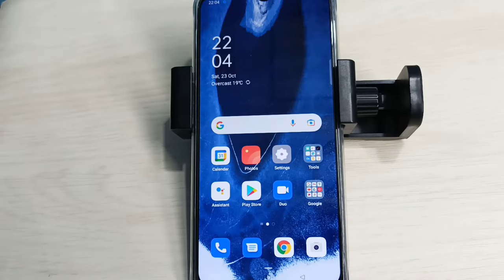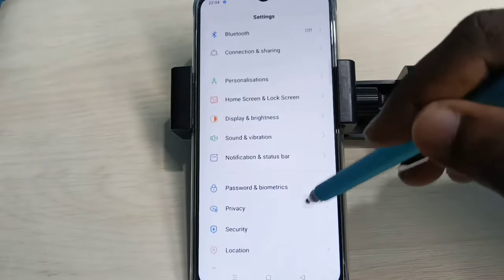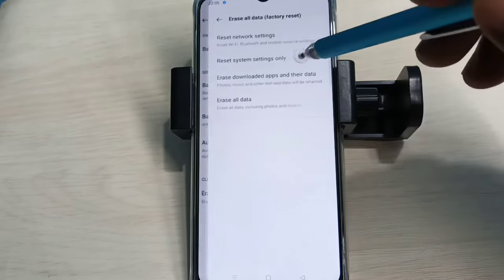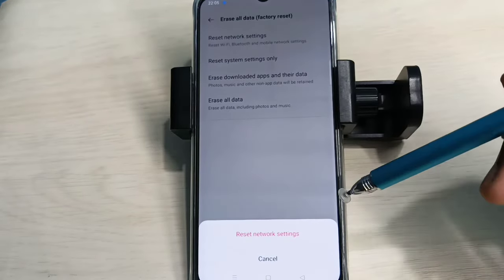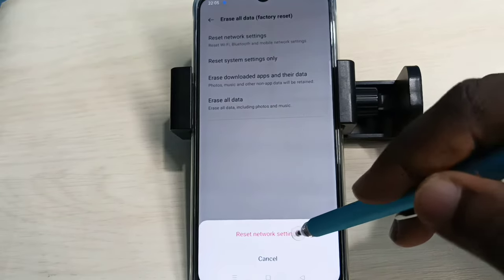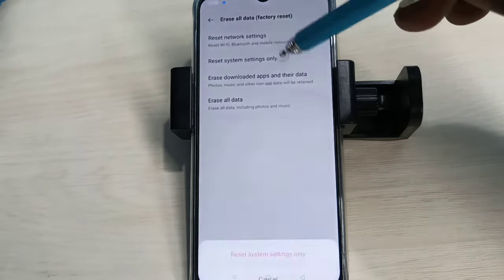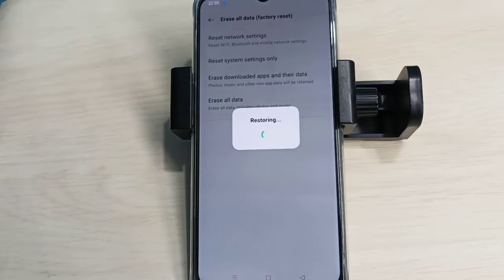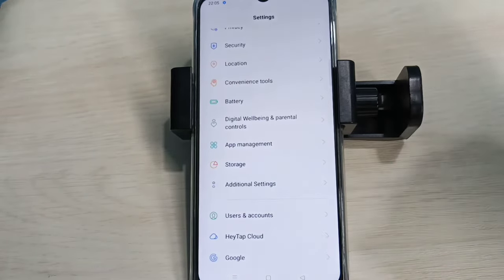OPPO A31 : Reset Network Settings / Repair Network Settings / Fix Network Connection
Repair Network Setting,
Fix Network Connection